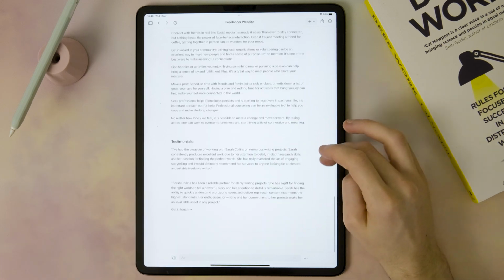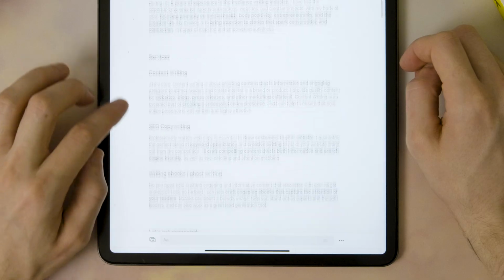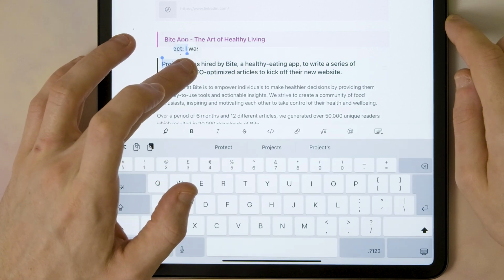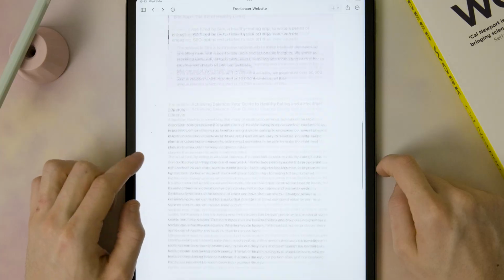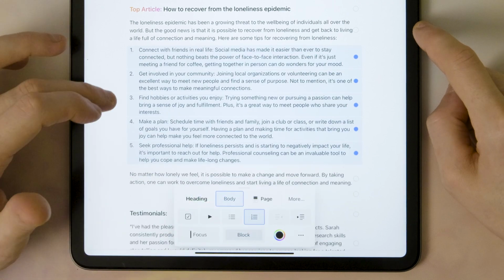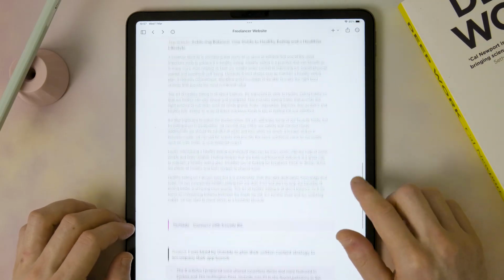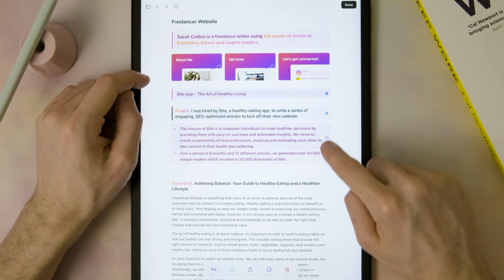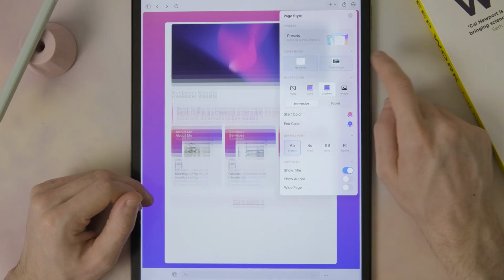Build a Simple, Beautiful Web Page using Craft | Craft Showcase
Let's dive into how you can create a webpage to share with potential clients or even employers, all with Craft.

We're going to use grouped pages and cards to organise pages within a document, use stunning text formatting to make elements stand out and make use of background gradients to make your website look like a world class design.

We'll even add a call to action with a link for people to easily contact you.

or discover what else you can do with the rest of our How To video series!

Take your documents to the next level!